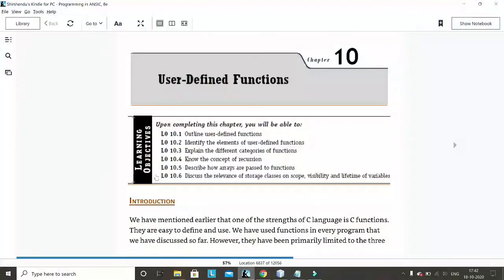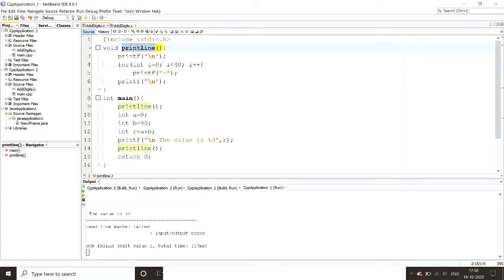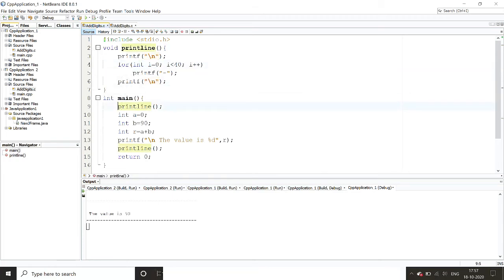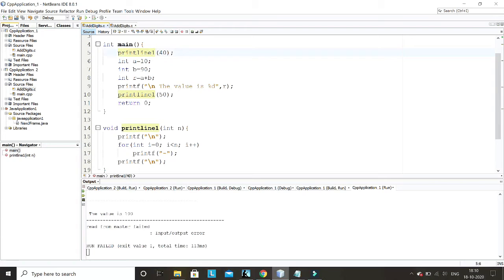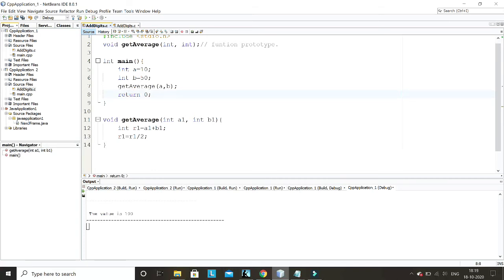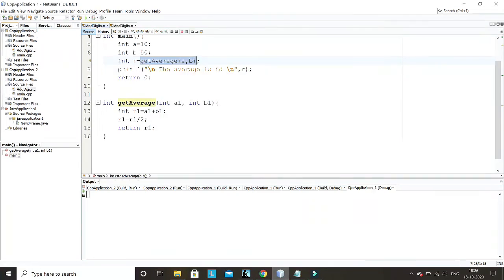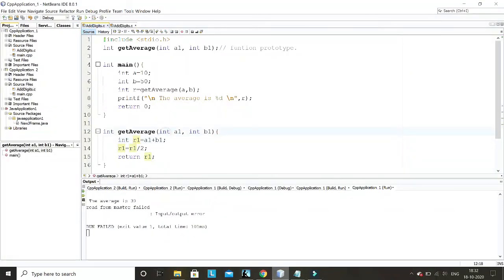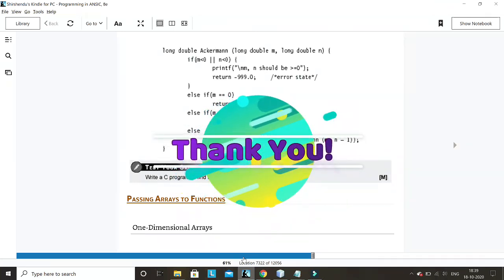Lecture 19: Functions-Part 1